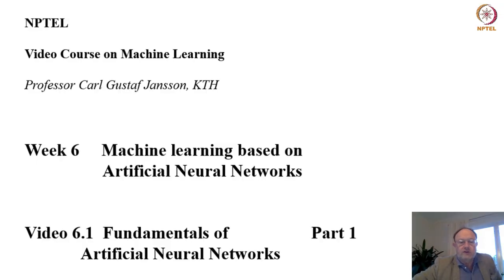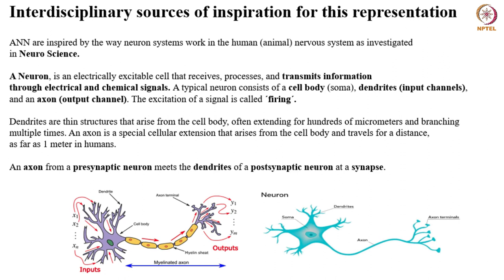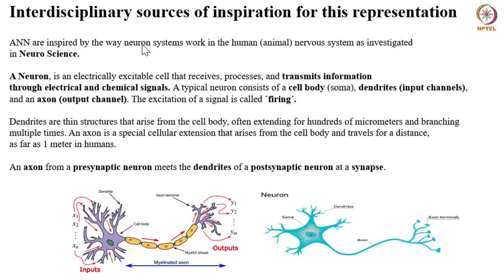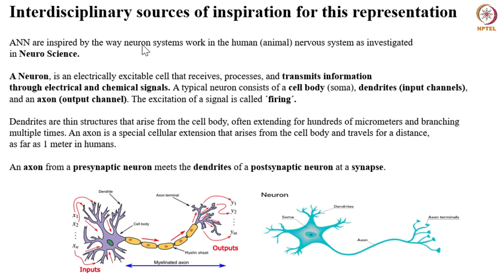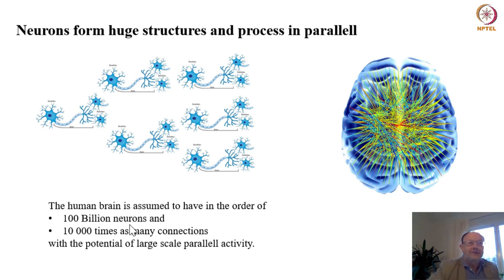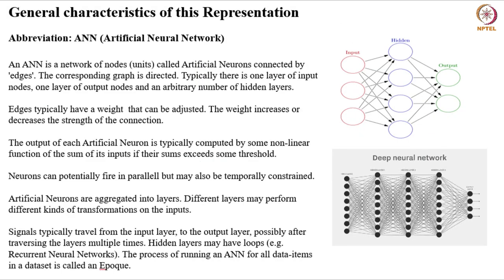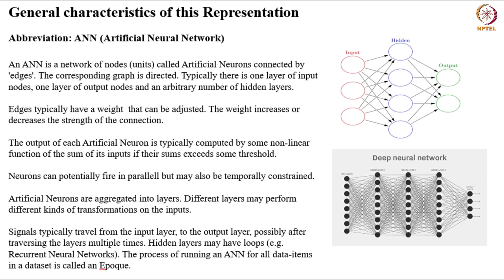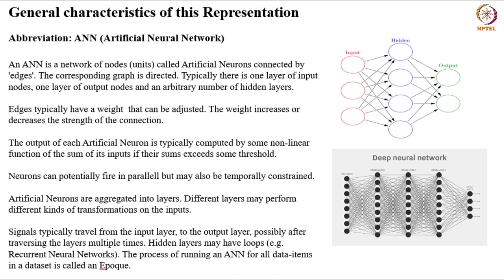Fundamentals of Artificial Neural Networks - Part1